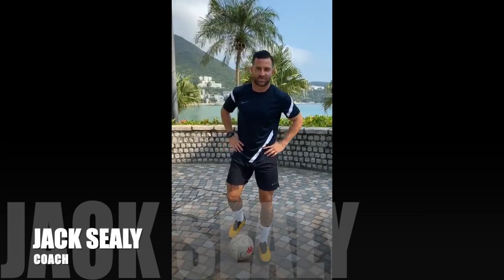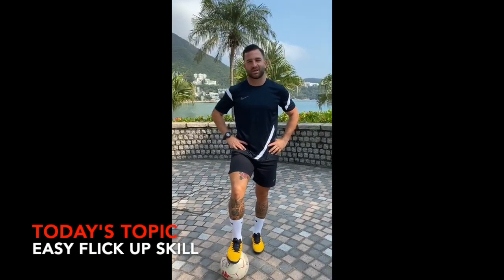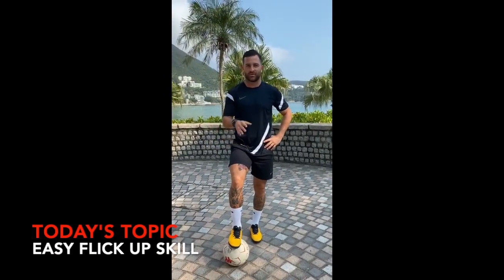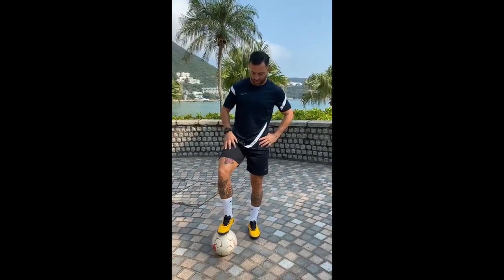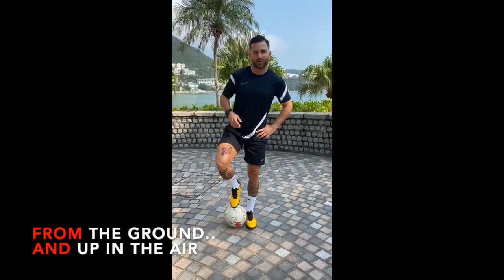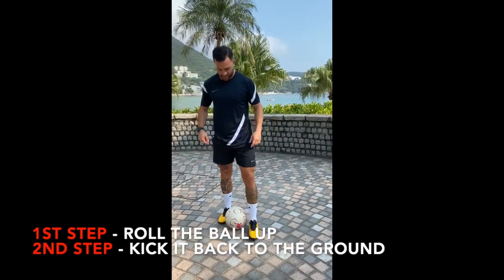ASA SKILL SCHOOL - EASY FLICK UP SKILL - COACH JACK SEALY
PRACTICE WITH COACH JACK SEALY!
SOCCER TRAINING - EASY FLICK UP SKILL

Today Coach Jack will teach us how to kick up the ball from the ground to the air!

Tips from Coach Jack:
1. Keep the ball between your feet
2. Roll up the ball and Kick it back down quickly
3. Practice with both feet
4. Try a few more times to do it smoothly
5. Make sure to keep the ball close and under control

Equipment:
1x soccer ball (any suitable size)